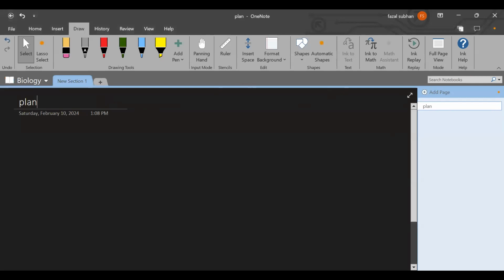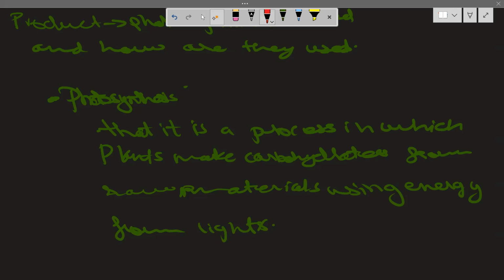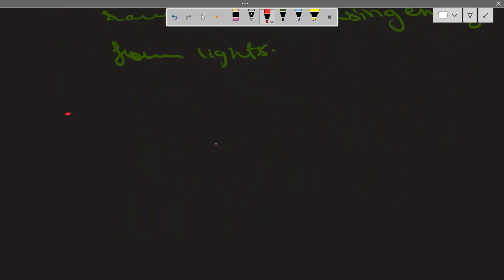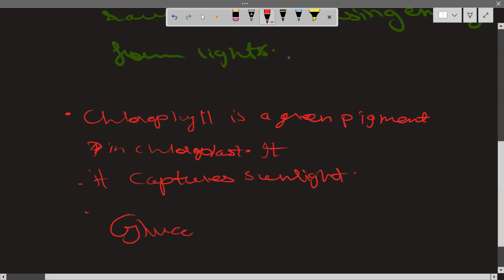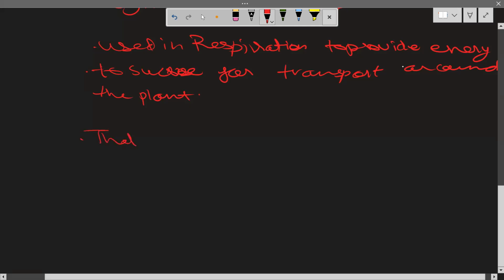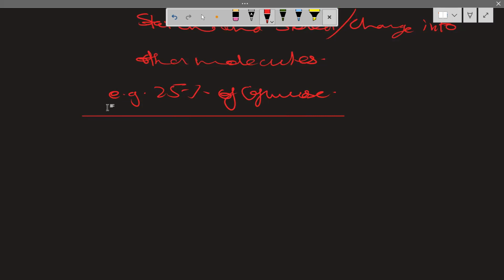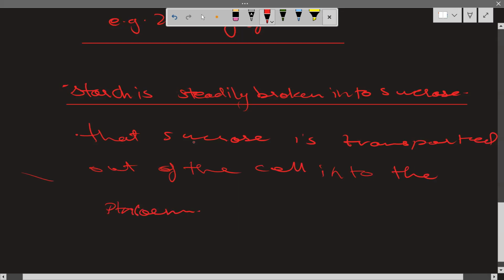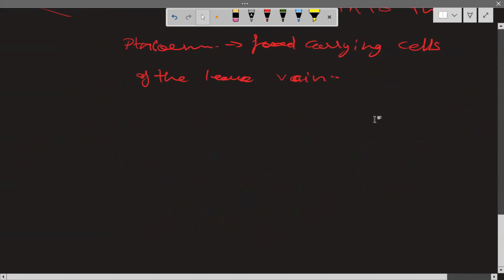PLANT NUTRITION ( IGCSE , CAIE , AKU )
A video made about plant nutrition for IGCSE , CAIE , AKU and other boards .
Description:
Welcome to the first part of our series on plant nutrition! In this video, we'll dive into the essential nutrients that plants need to thrive.

Plants require a variety of nutrients to grow healthy and strong, just like humans need vitamins and minerals. We'll explore the primary macronutrients - nitrogen, phosphorus, and potassium - and discuss their roles in plant growth and development.

Nitrogen is crucial for the production of proteins and chlorophyll, which is essential for photosynthesis. Phosphorus plays a key role in energy transfer and root development, while potassium helps regulate water uptake and promotes disease resistance.

But that's not all! We'll also touch on secondary nutrients like calcium, magnesium, and sulfur, as well as micronutrients like iron, zinc, and manganese, which are equally important for plant health.

Understanding these essential nutrients is the foundation of plant nutrition. Whether you're a beginner gardener or a seasoned professional, knowing what your plants need to thrive is key to success.